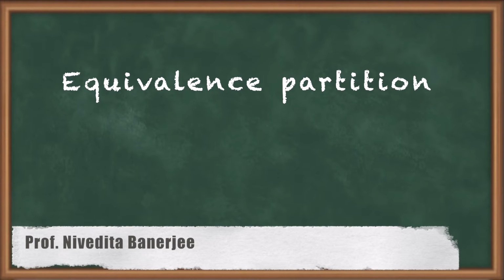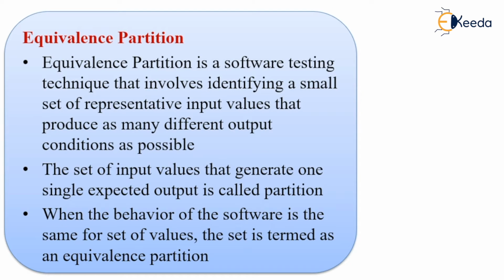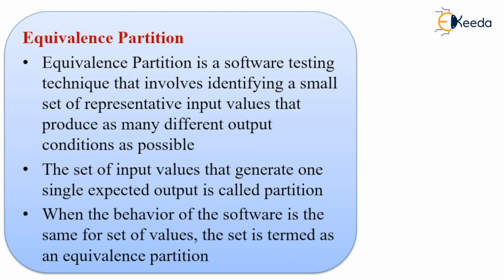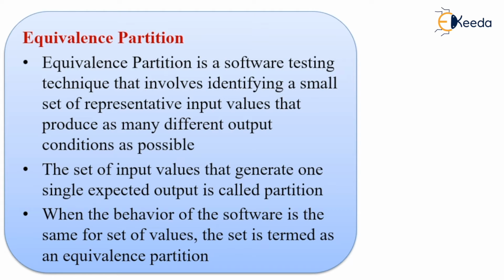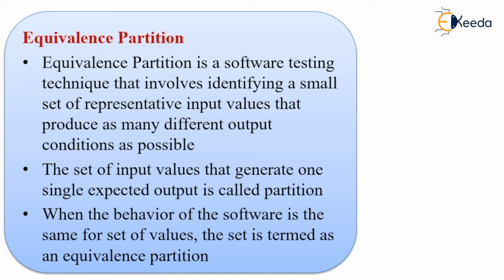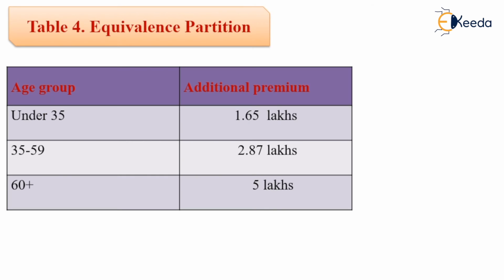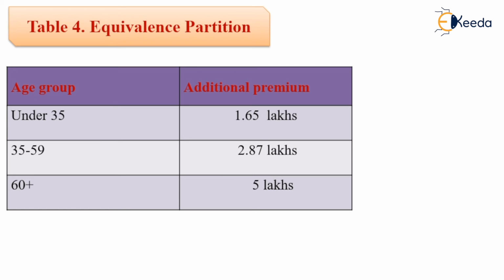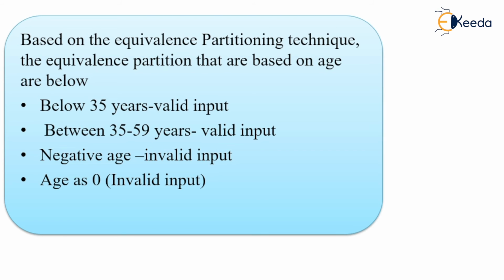Equivalence partition testing - Testing Techniques - Software Testing and Quality Assurance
Video Name -  Equivalence partition testing

Chapter - Testing Techniques

Happy Learning